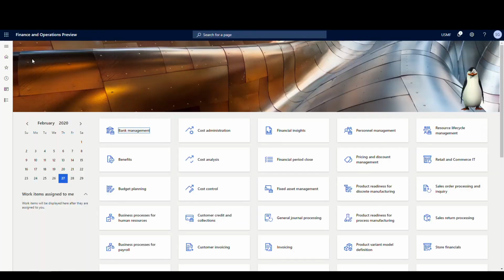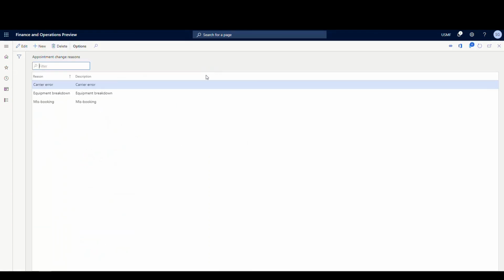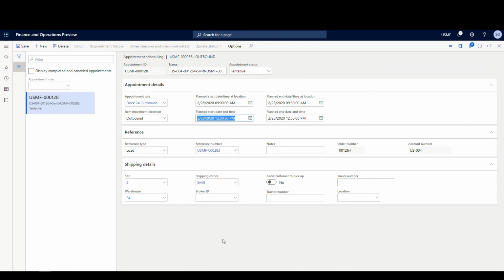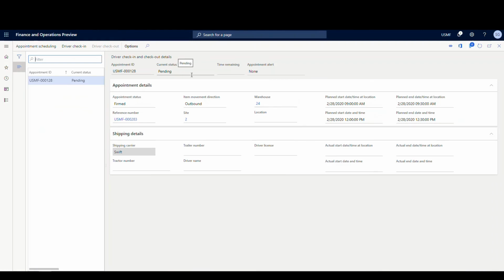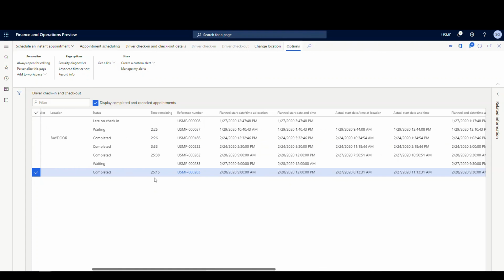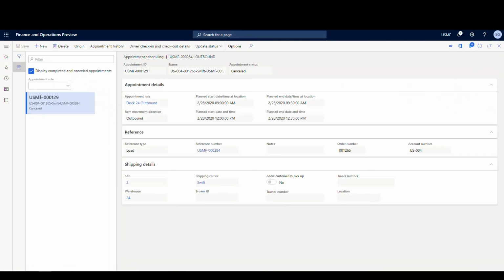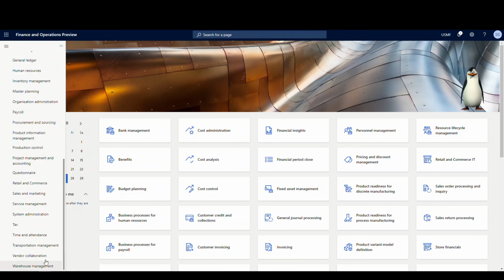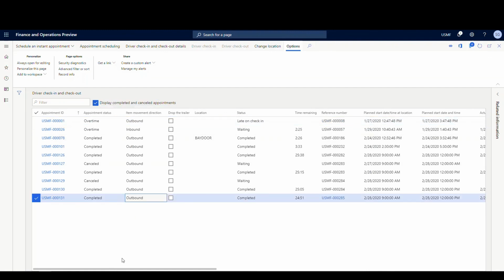Transportation Management Scheduling and Driver Check in/Check Out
Today we take a look at the load scheduling functionality that is in the transportation management module in Dynamics 365 Finance and Operations.  We also take a look at the driver check in and check out functionality using the warehouse management mobile application.

This functionality allows you to schedule your loads and keep track of exactly how long a driver is in the loading area.